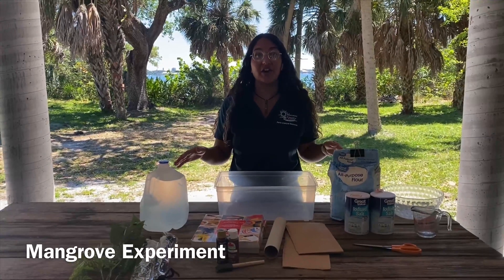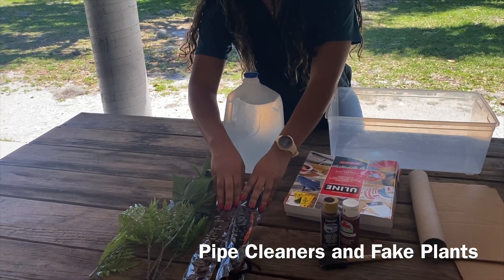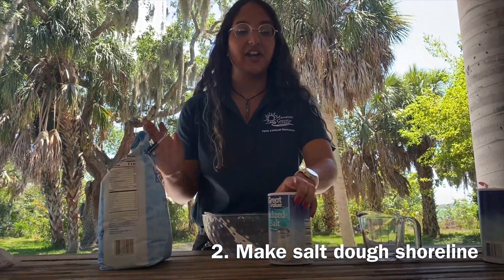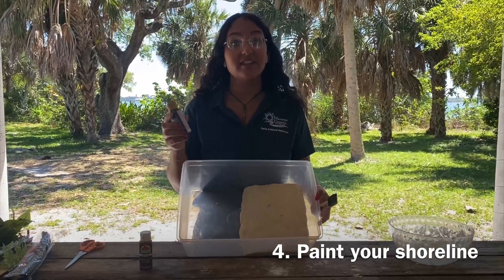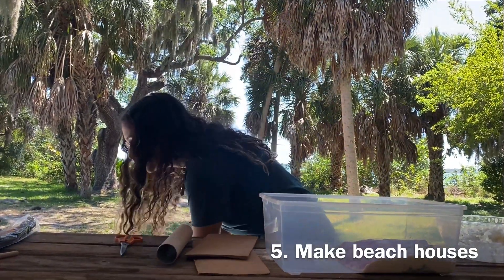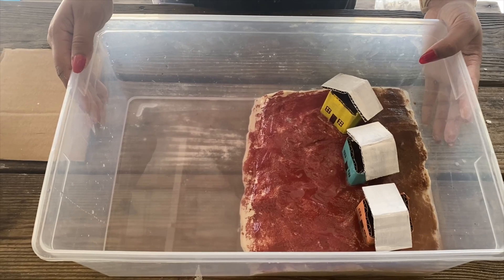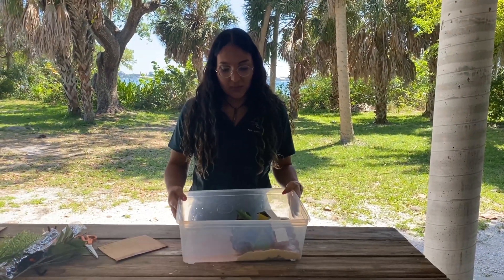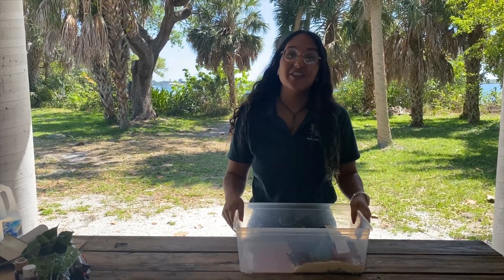Explorers' Activity: Building a Mangrove Shoreline Model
Join Educator Sara as she demonstrates building a model that shows how mangrove protect our shorelines during storms.

You will need:
- A plastic bin or container
- Flour
- Salt
- Water
- Newspaper
- Cardboard
- Acrylic paint
- Pipe cleaners
- Artificial plants or flowers